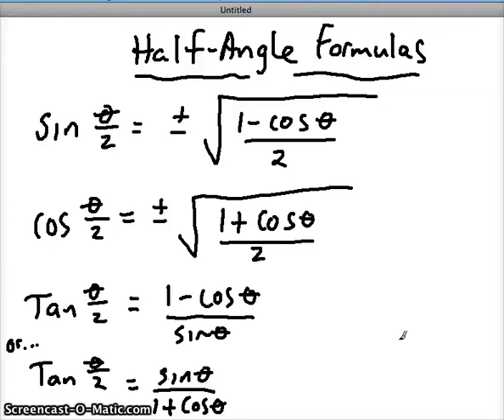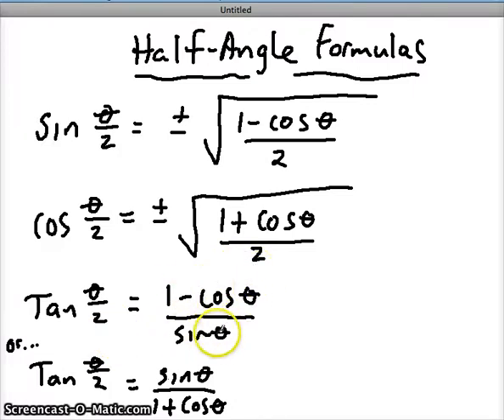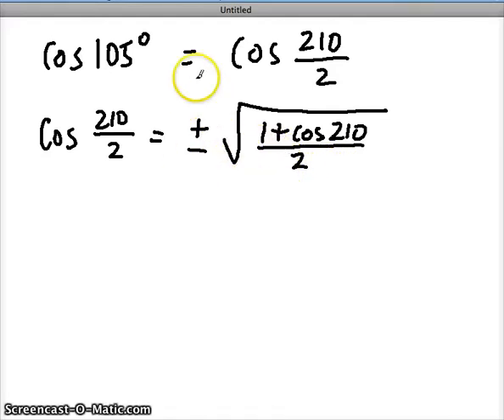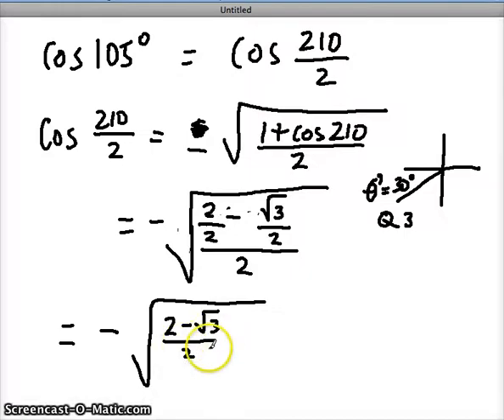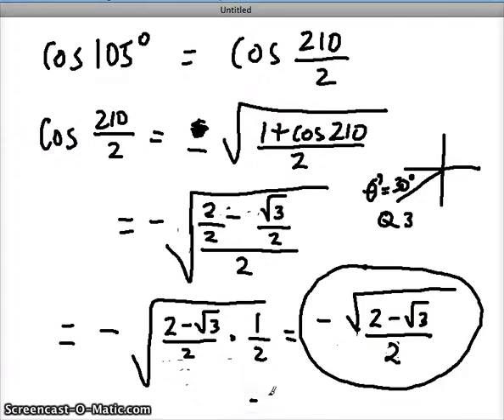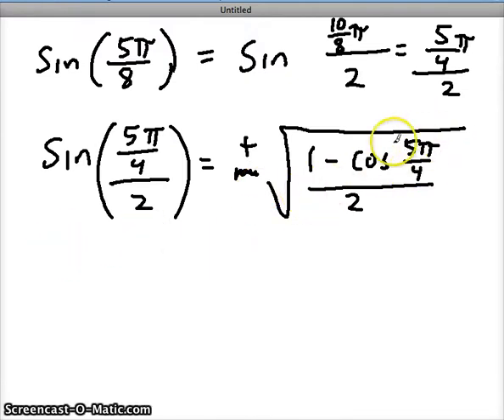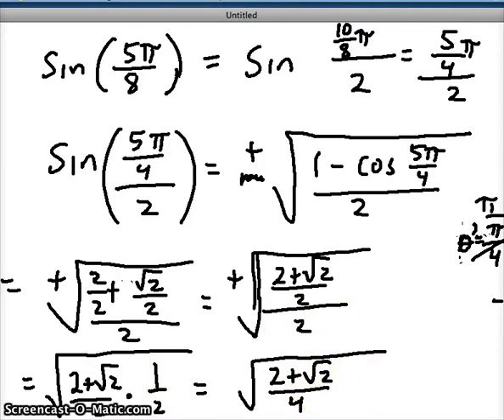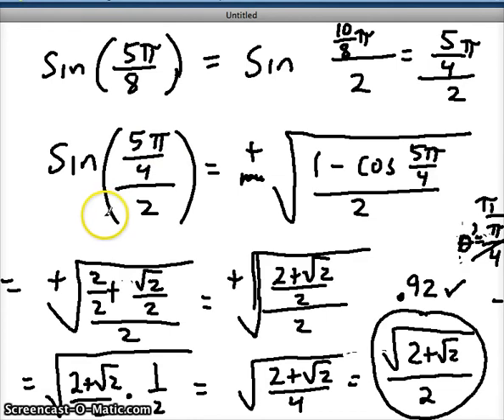half angle formulas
Here are some examples of how to use half angle formulas to find the value of trig expressions in degrees or radians.